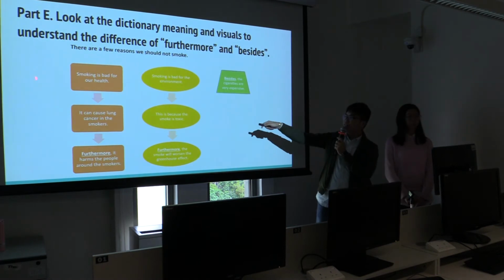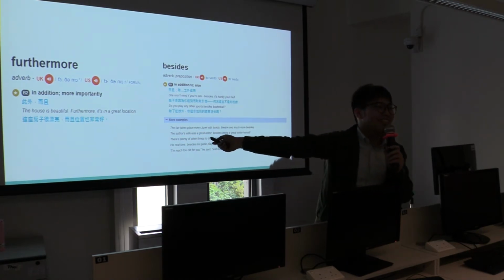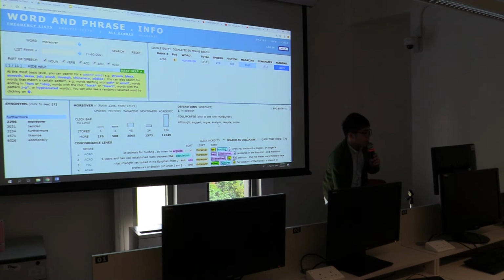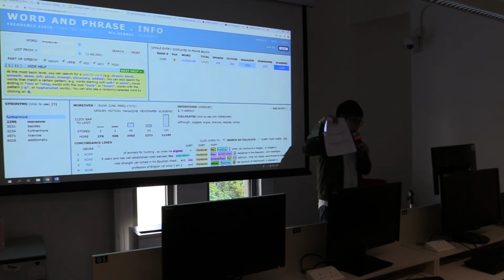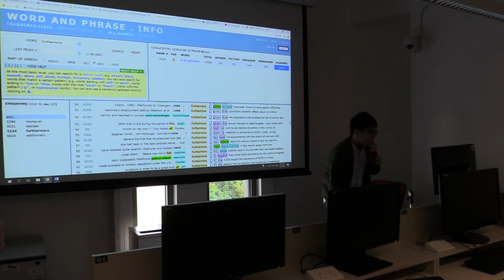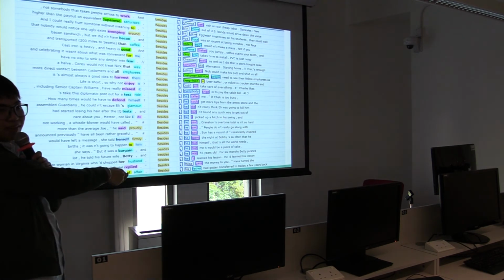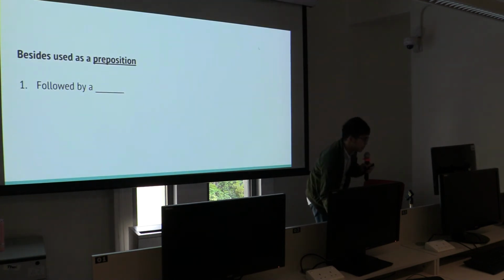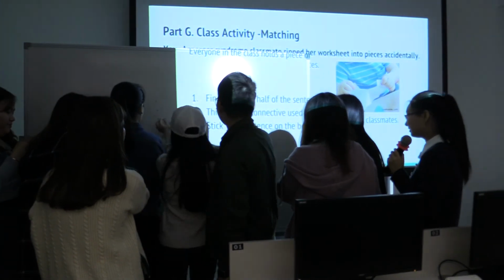12032019 Chai Wan TheI Try Out Lesson Part 3